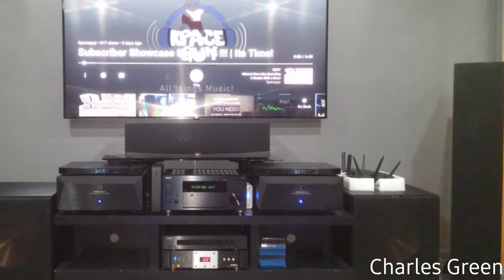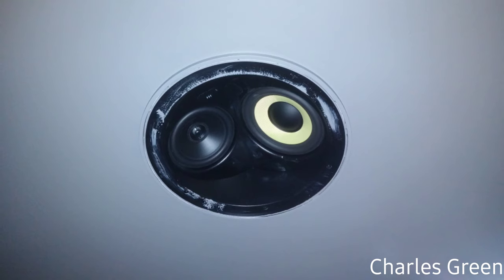LOOK At THIS BEAUTIFUL Home Theater System !! | Subscriber Showcase S4: E:2